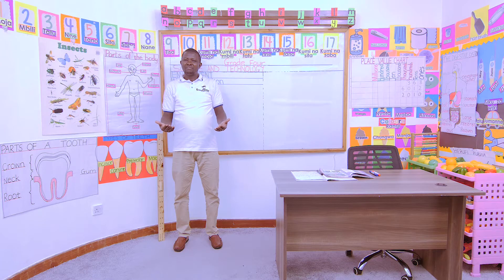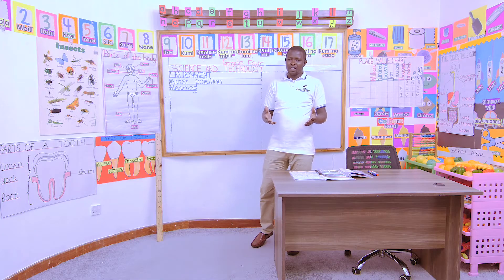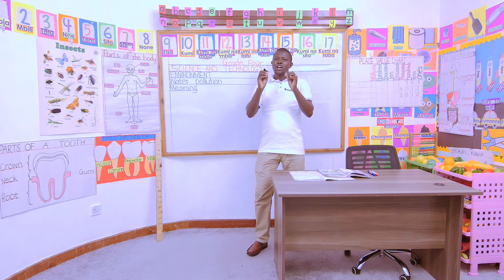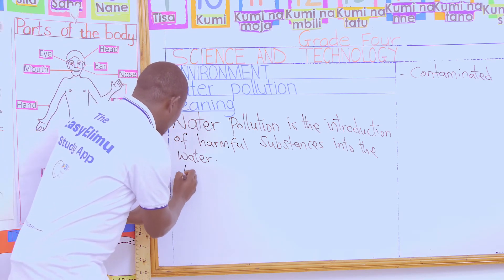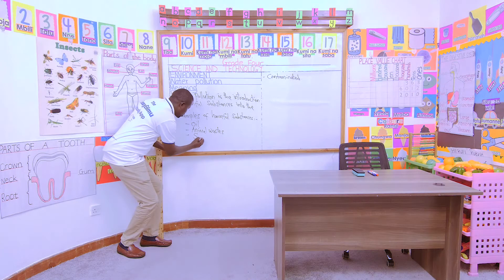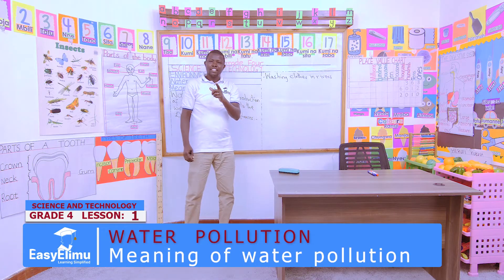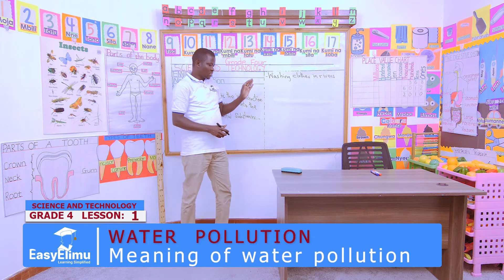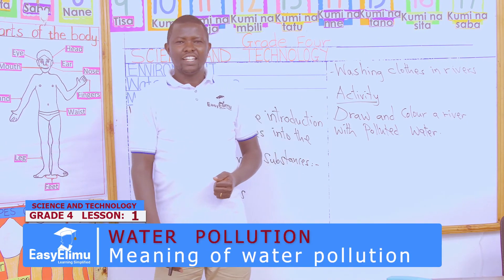Introduction to water pollution | Grade 4 Science and Technology | EasyElimu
This is lesson 1 of 11 in topic: Environment - Water Pollution

Join us as we learn the meaning of the term water pollution in this grade 4 science and technology video lesson!